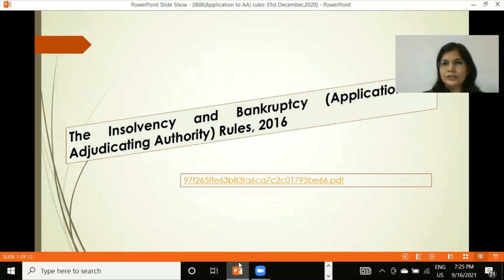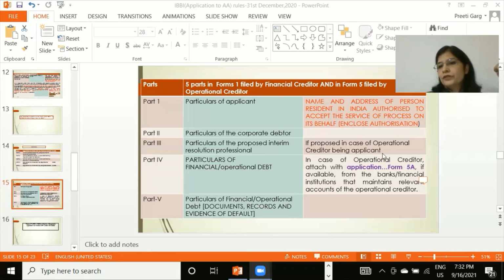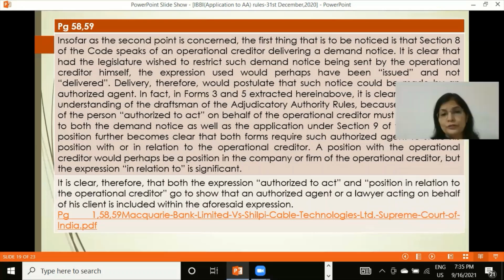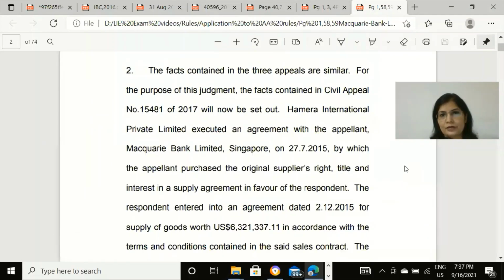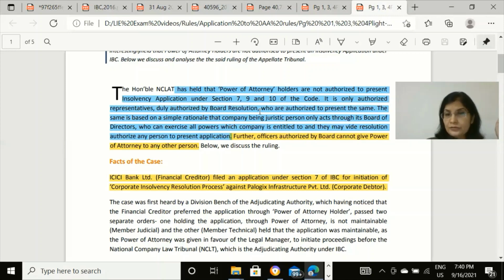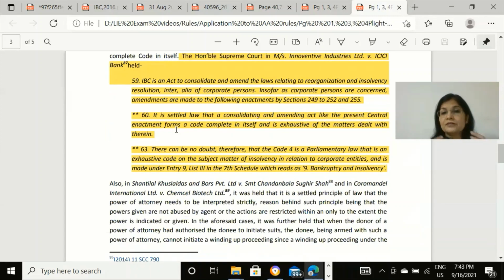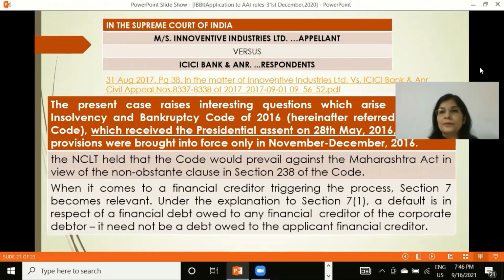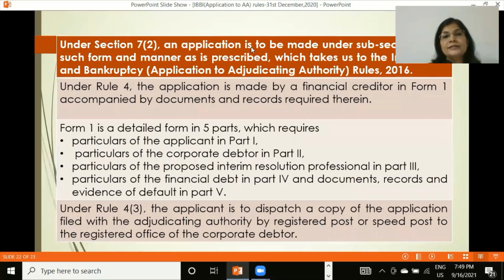The IBBI (Application to Adjudicating Authoity) Rules,2016,Part ii/Last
This is second and last video of the IBBI(Application to Adjudicating Authority) Rules,2016. The link for MCQ is given below. Kindly attempt the same.